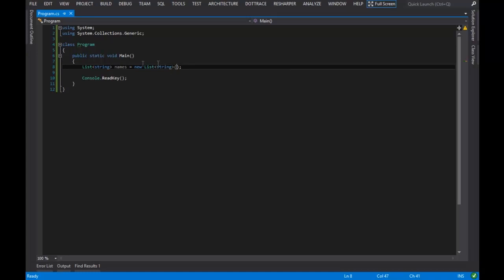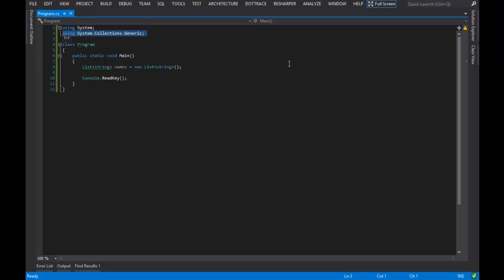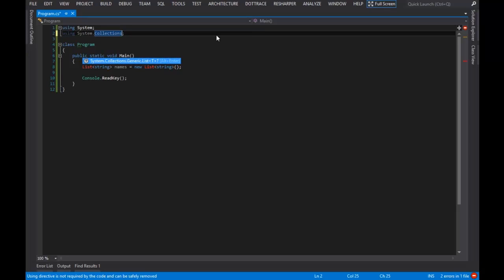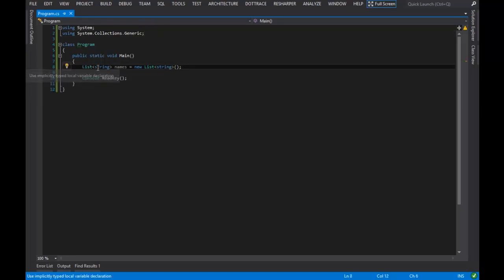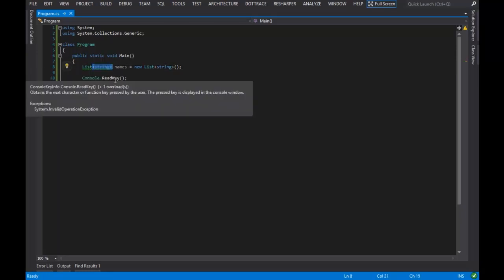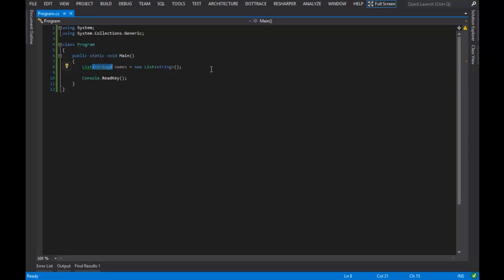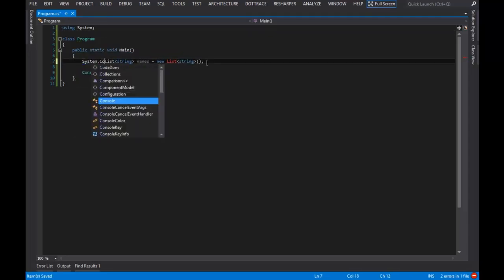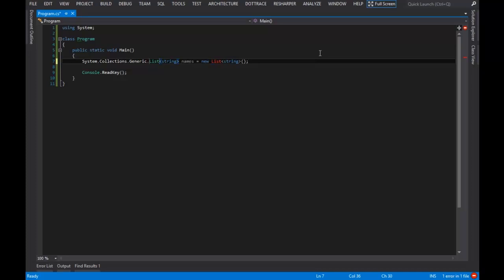🔴 The System.Collections.Generic Namespace • C# Programming • C# Tutorial • Learn C#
This video clip:   The System.Collections.Generic Namespace

00:00 - Intro
00:08 - The System.Collections.Generic Namespace
02:20 - Outro